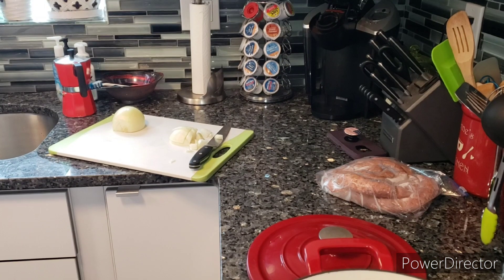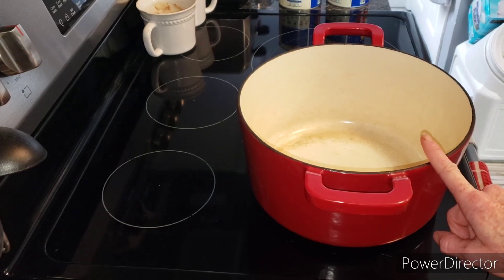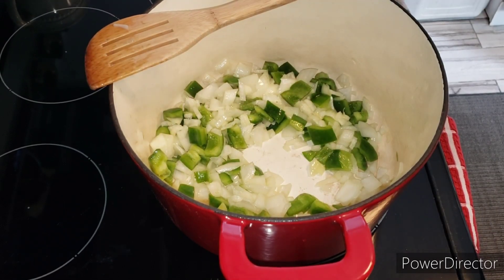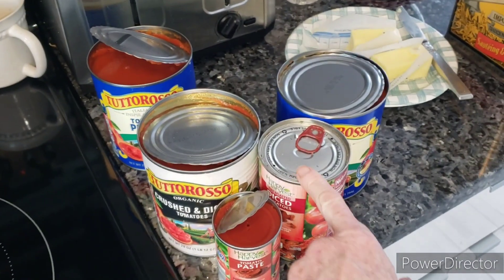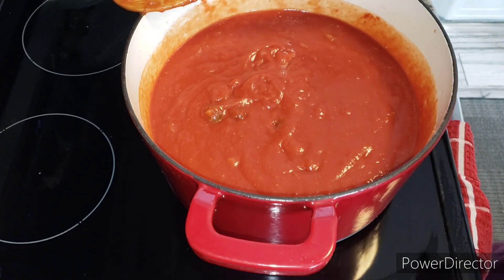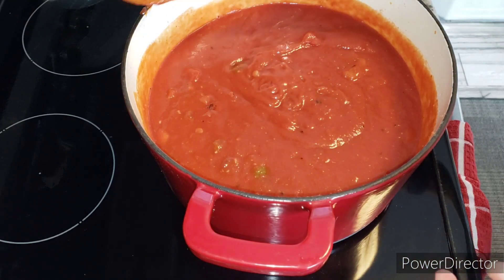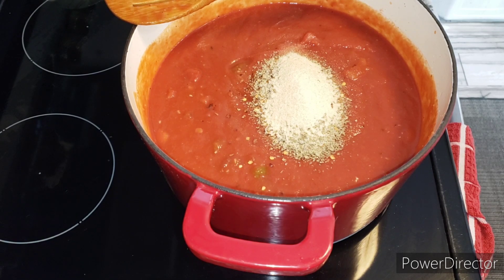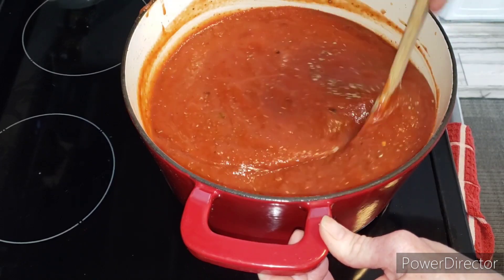MY ITALIAN SUNDAY GRAVY RECIPE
HAVE A BLESSED THURSDAY EVERYONE 🙏

RECIPE FOR GRAVY:
2 CANS OF TOMATO PUREE
1 CAN OF CRUSH TOMATOES
1 CAN OF DICED TOMATOES
1 CAN OF TOMATO PASTE
4 CLOVES OF GARLIC CRUSHED
2 TABLESPOONS OF PURE OLIVE OIL
1 LARGE ONION MINCED OR CHOPPED
I BELL PEPPER DICED
1/4  TSP OF PEPPER FLAKES
1 TABLESPOON OF EACH :

ONION POWDER
GARLIC POWDER
ITALIAN SEASONING
OREGANO
BASIL LEAVES
1 TSP OF SALT
1/2 TSP OF PEPPER
THE RIND FROM PARMIGIANO REGGIANO SIMMER ON LOW FOR 3 TO 5 HOURS .

tracking_id=bakealegandle-20

1300 Maple Avenue Croydon Pa 19021